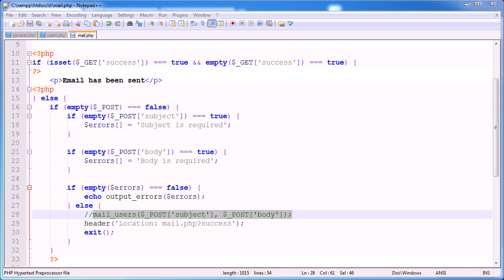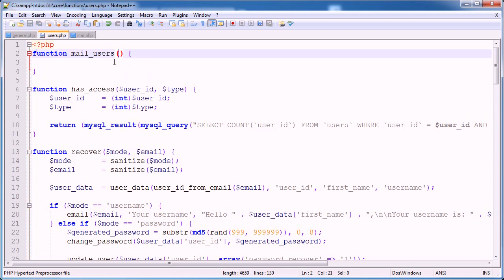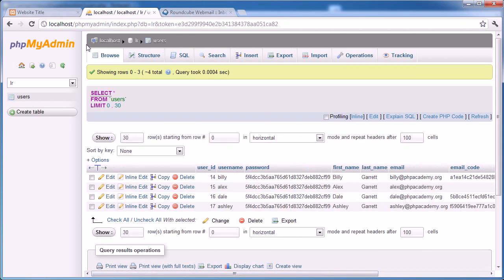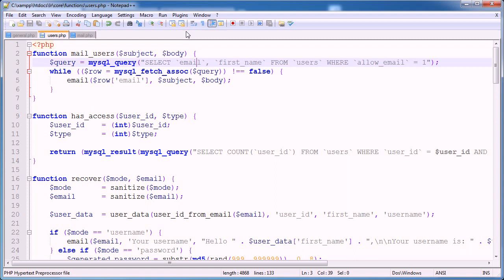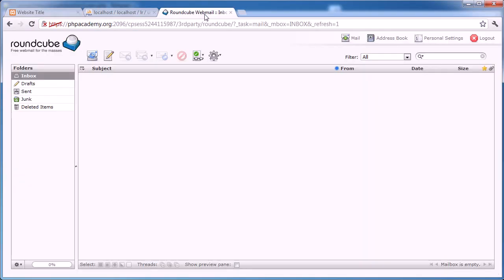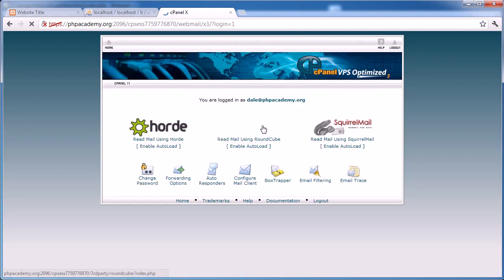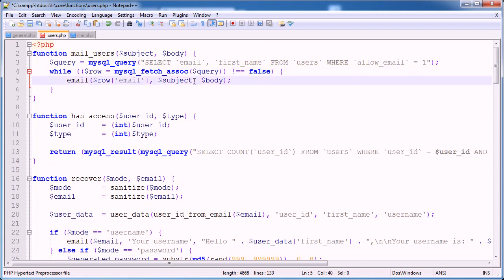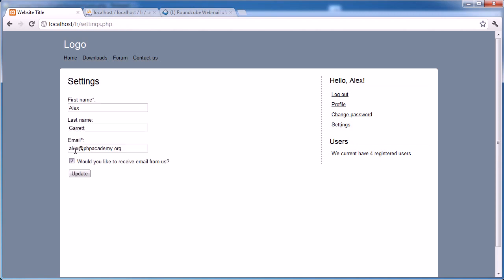Mass Email Users #3 Part 22 Register & Login PHP Tutorials